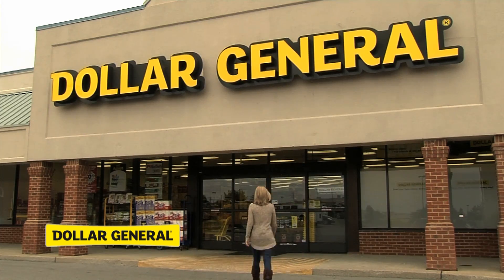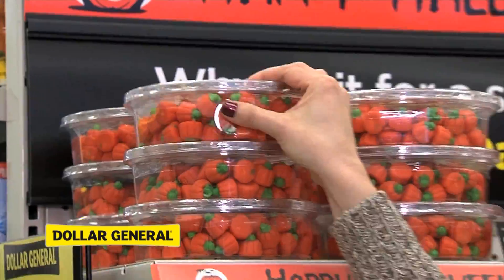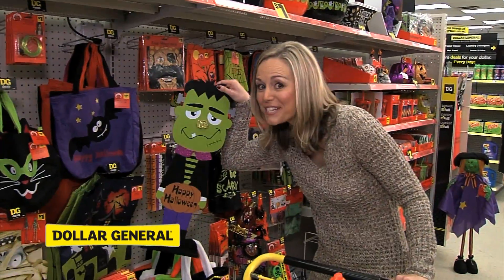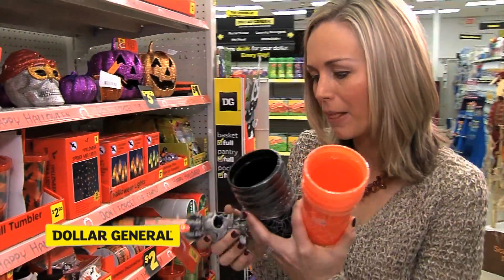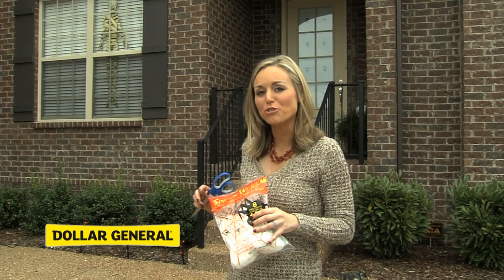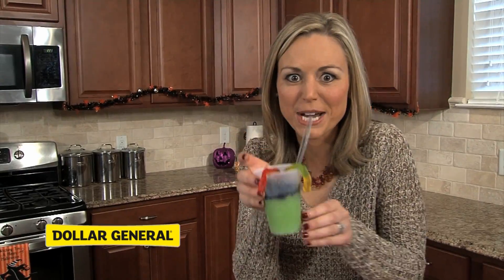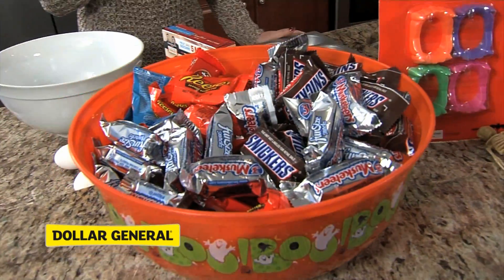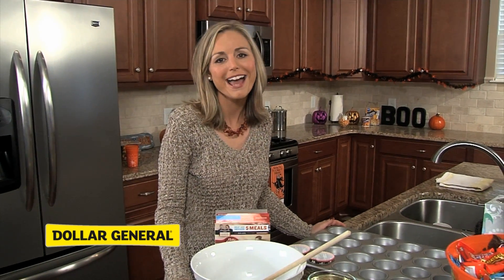Dollar General "Halloween"